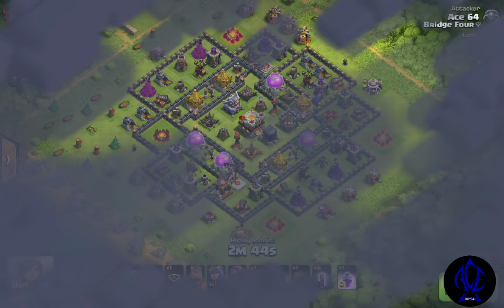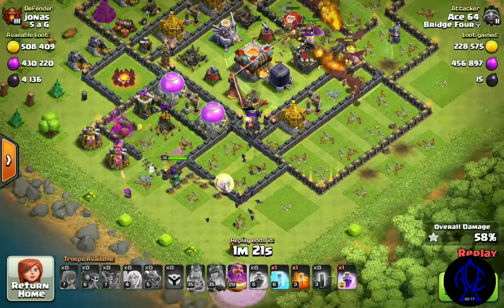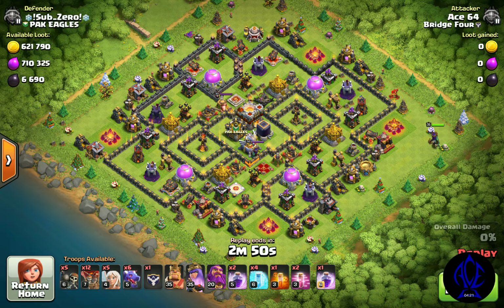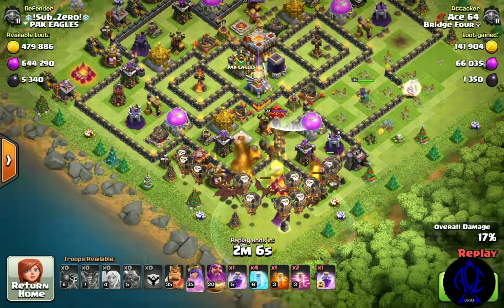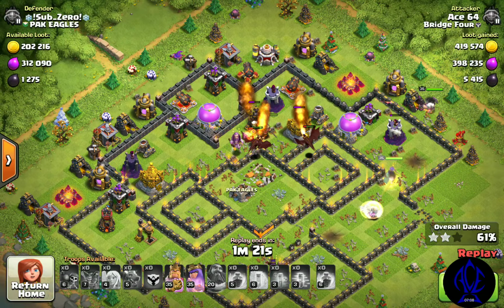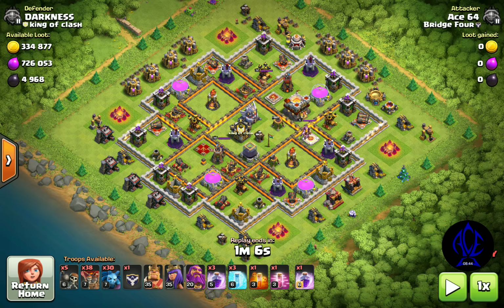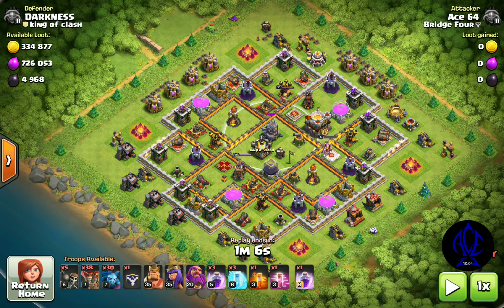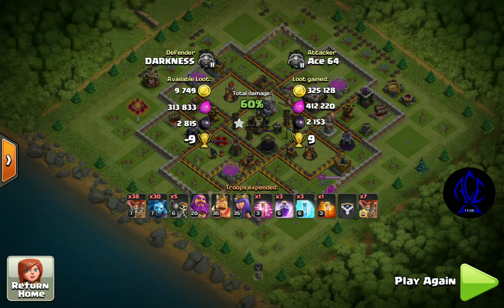Clash Of Clans - Town Hall 11 Queen Charge DragBat | The DarkerSide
"Have A Blast Playing Clash!"

Clash of Clans is strategy video game developed and published by Supercell, a video game company based in Helsinki, Finland. It is an online multiplayer game in which players build a community, train troops, and attack other players to earn gold and elixir, which can then be used to build defenses so as to protect the player against other players attacking them. The game also features a pseudo-single player campaign in which the player must attack a series of progressively more heavily-fortified goblin villages.

Initial release date: August 2, 2012
Developer: Supercell
Publisher: Supercell
Platforms: Android, iOS